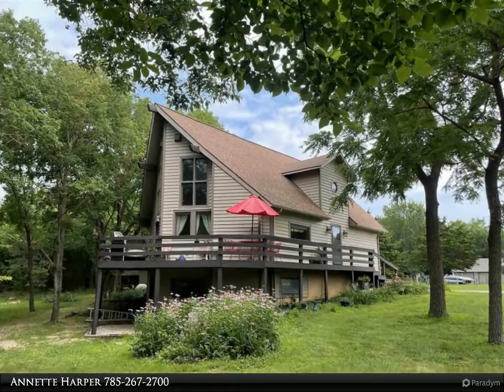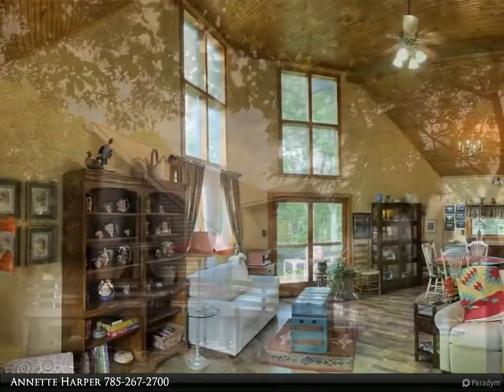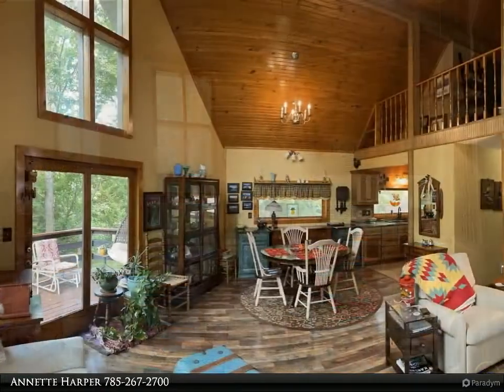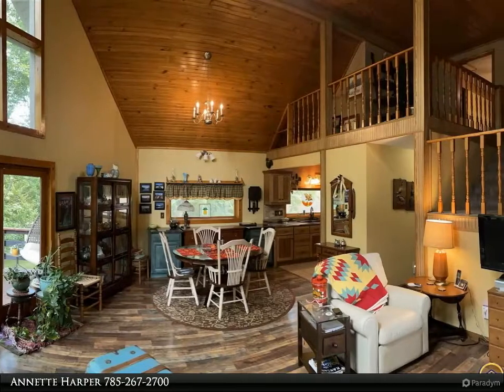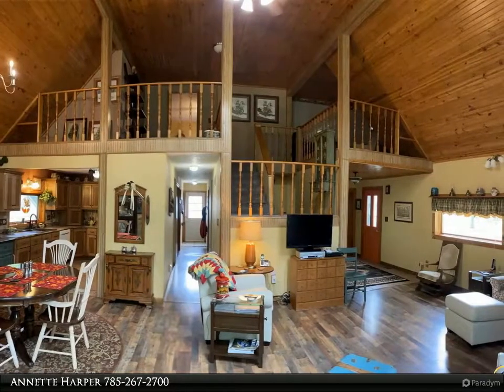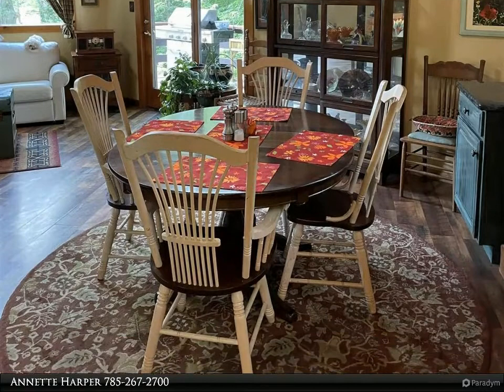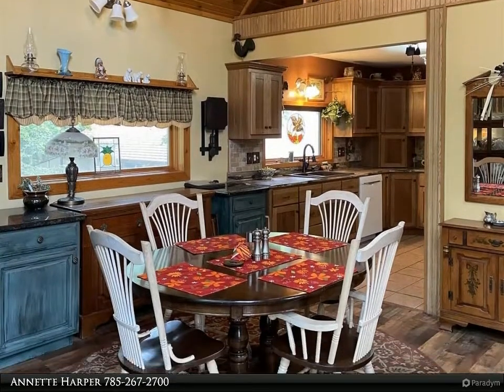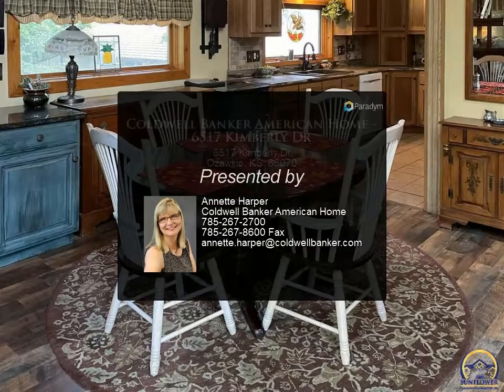Coldwell Banker American Home - 6517 Kimberly Dr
Please enjoy this property video created by Coldwell Banker American Home

Amazing custom home with Colorado style. Close to Perry Lake and Rock Creek Marina, golf, hiking & mountain bike trails. Soaring windows overlooking trees. Large vaulted Great room with open floor plan. Beautiful wood beamed ceilings. Two loft areas overlooking great room. 3 spacious bedrooms 2 full baths. Kitchen has been updated with hickory cabinets. All appliances including washer dryer can stay. Walkout basement with bonus room & family room & plenty of storage. Newer windows. Wrap around deck.

2 full bath

Annette Harper
Coldwell Banker American Home